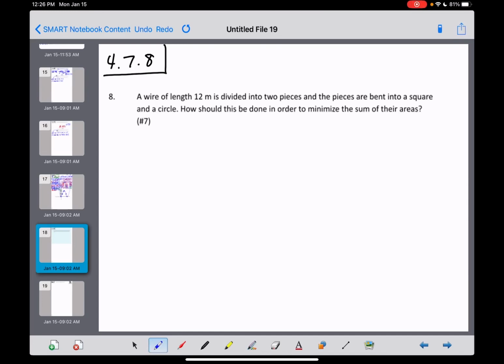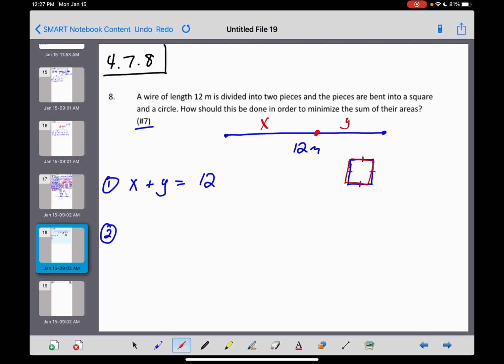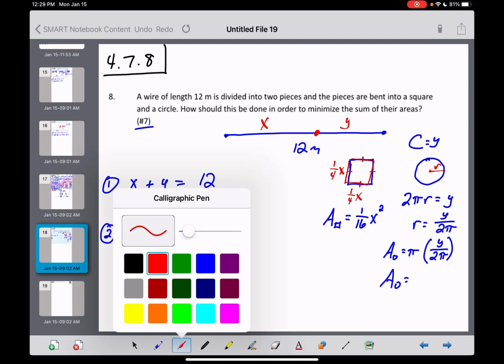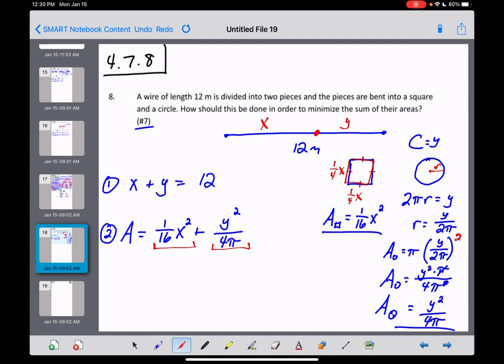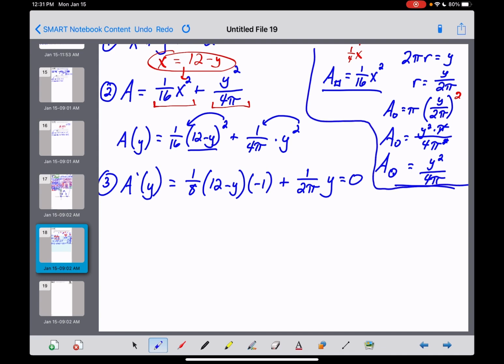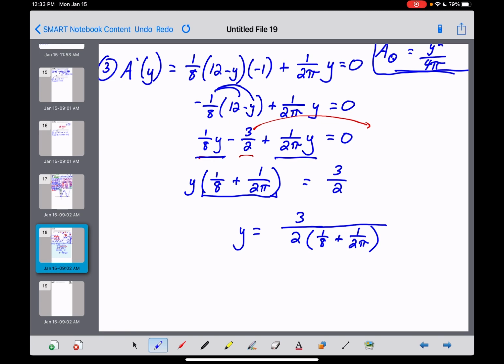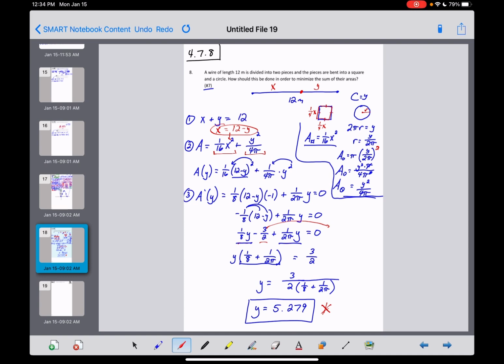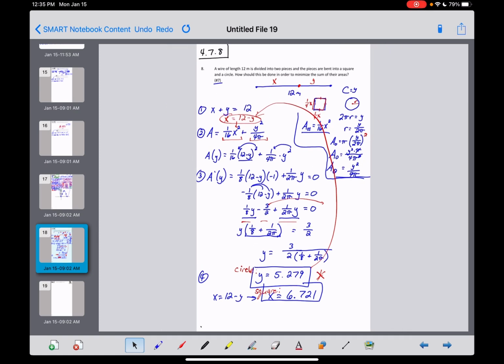AP Calc - 4.7.8